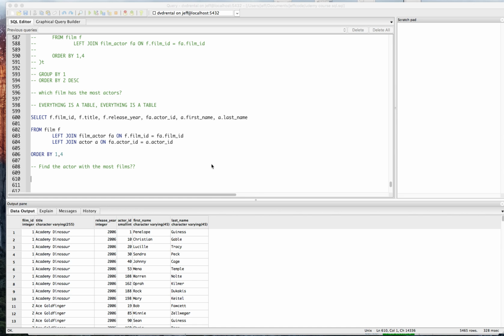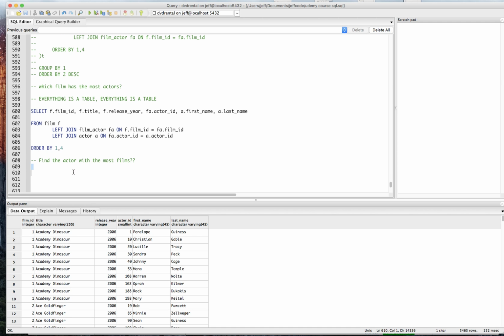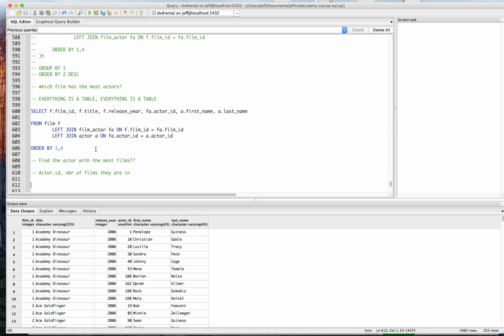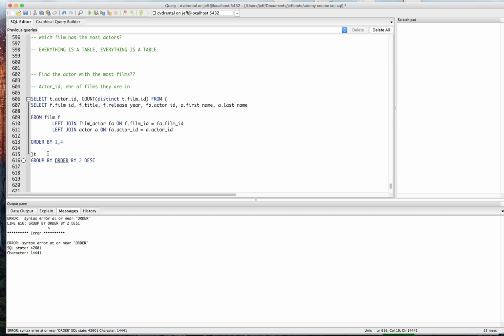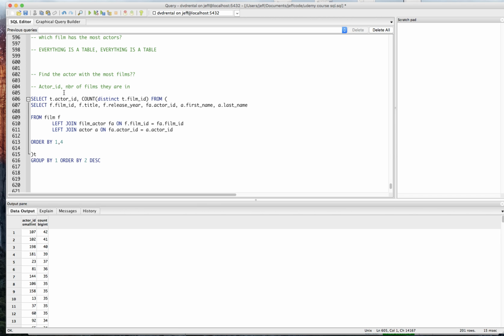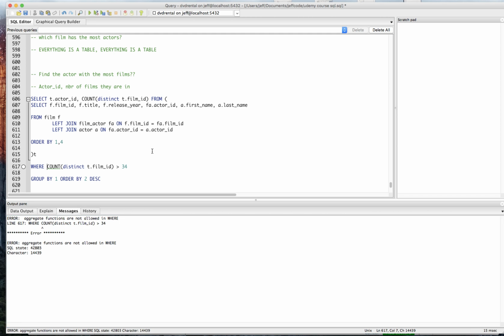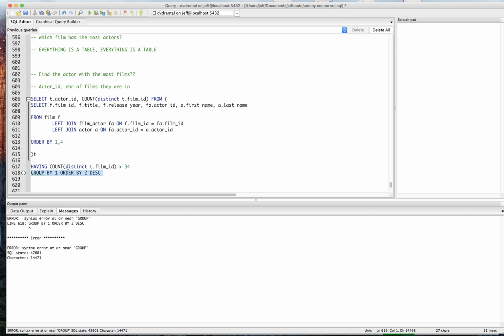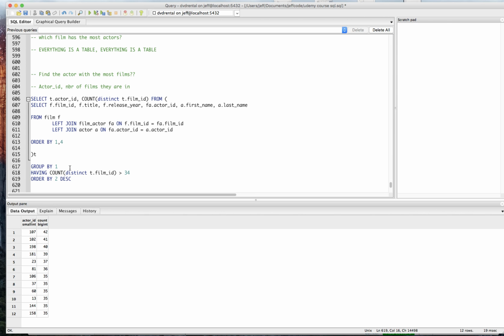SQL For Actors with the Most Films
Using the Dvd Rental DB, we find the actors with the most films. A good refresher on grouping and aggregations using SQL/Postgres